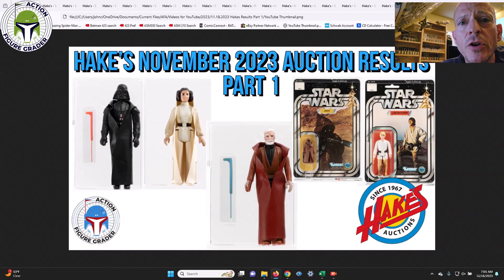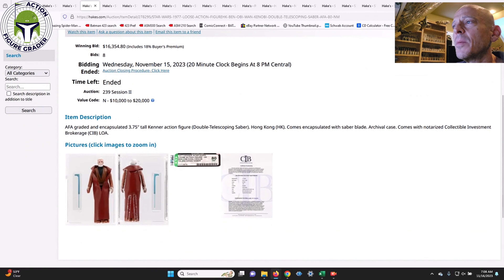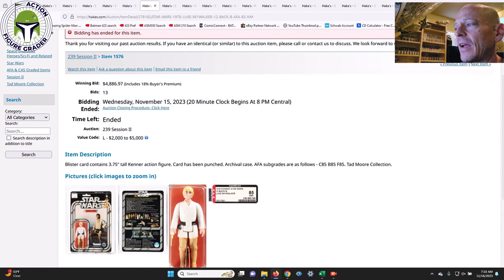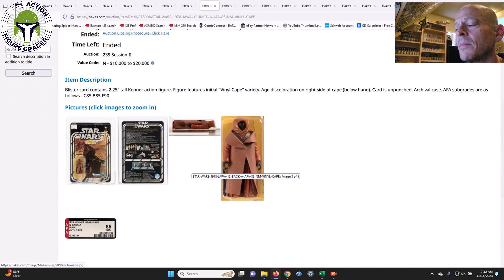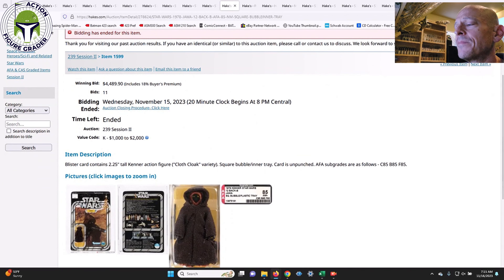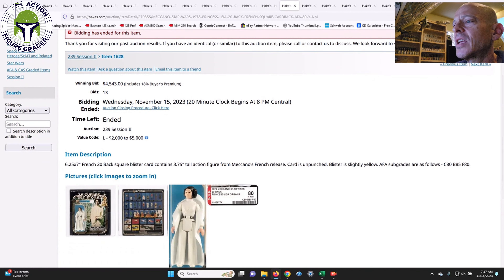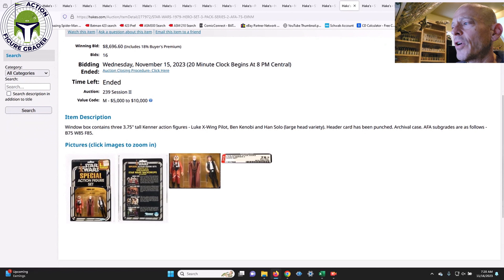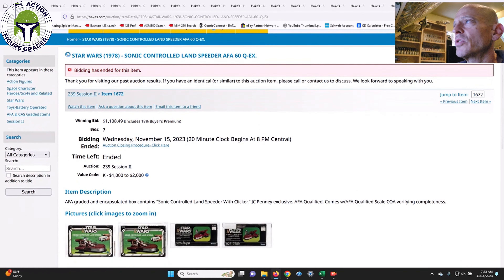Hakes Auctions Lot 239 Recap Part 1 | Vintage Star Wars Action Figures | MOCs and Loose-Graded Gems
This video covers some of the beautiful vintage Star Wars action figures that sold in the Hake's Auctions' Lot 239 November 2023 session.